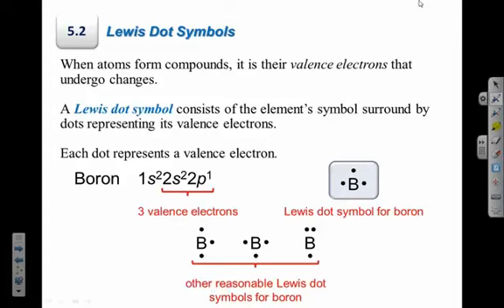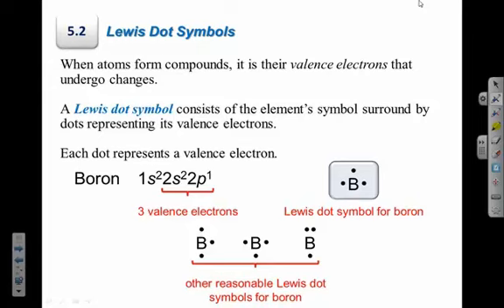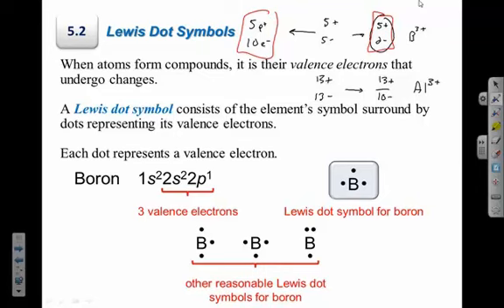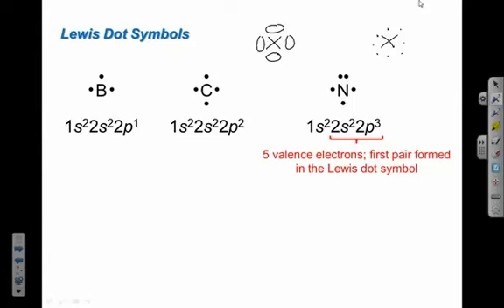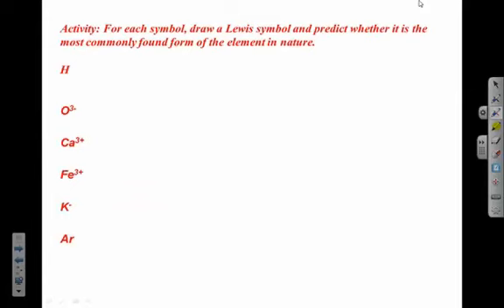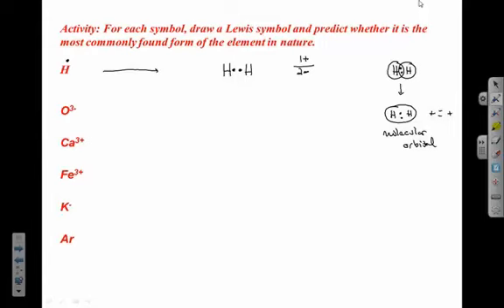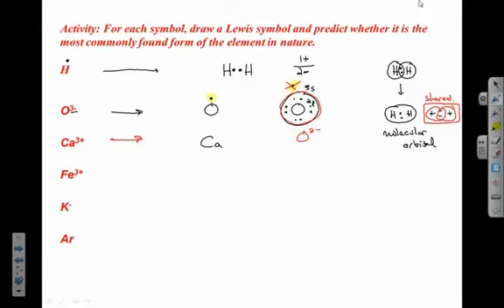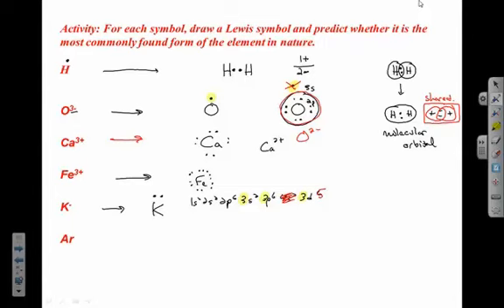Lewis Dot Symbols